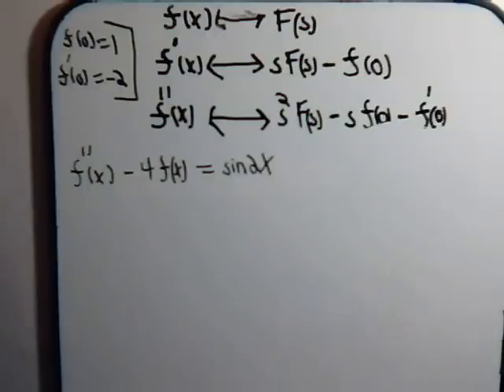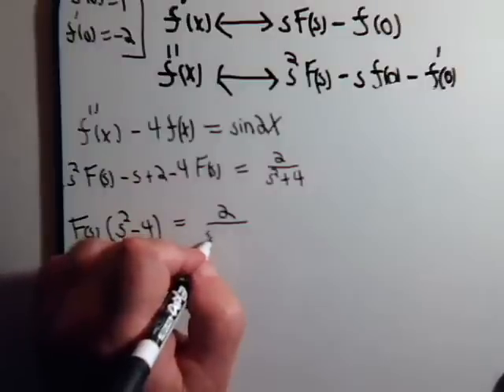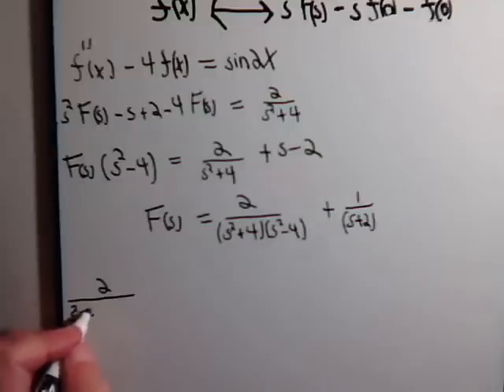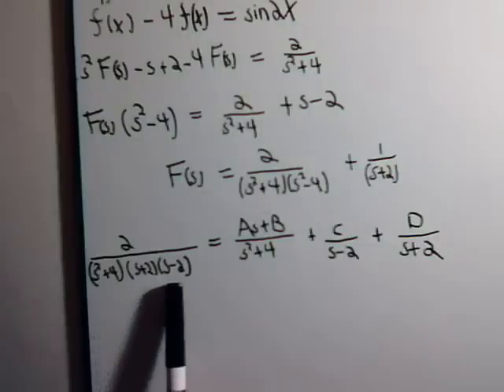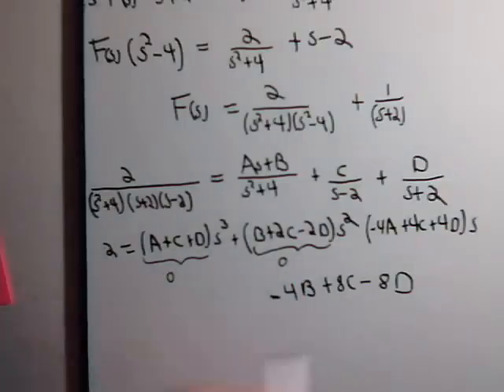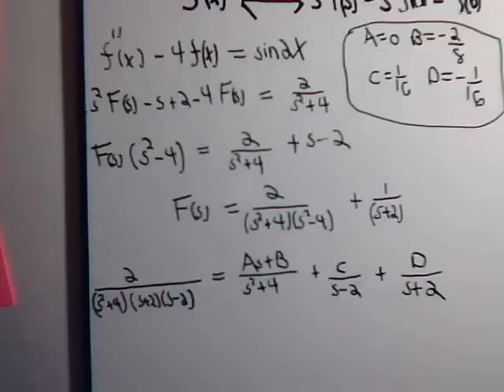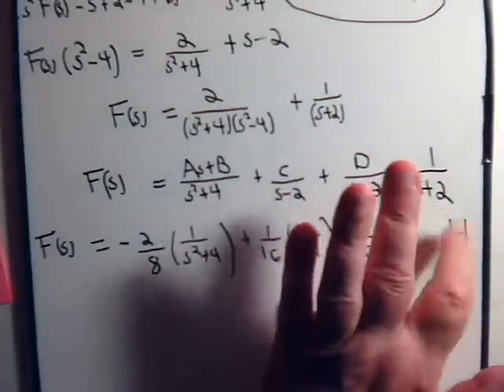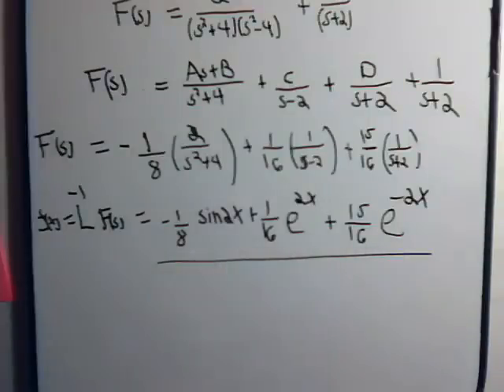Solving Second Order Differential Equations With LaPlace Transform Example 2